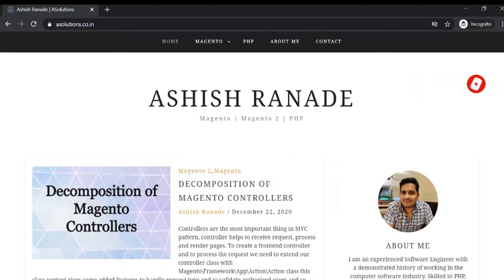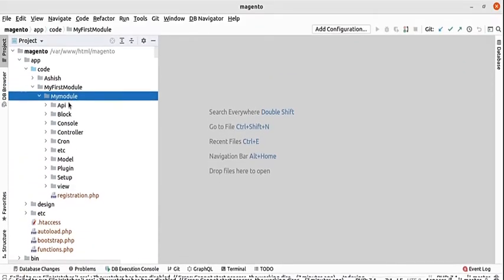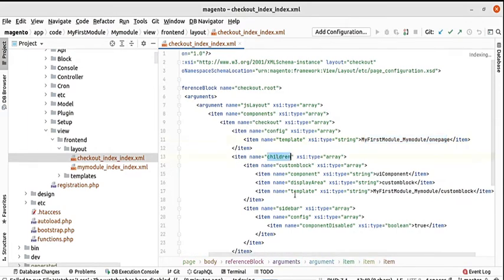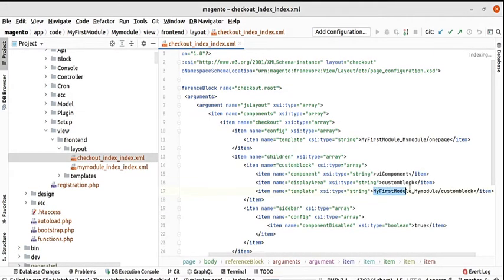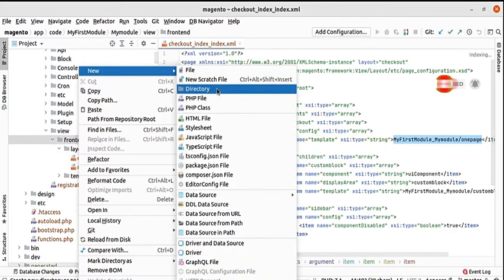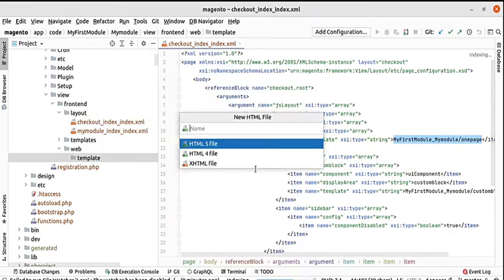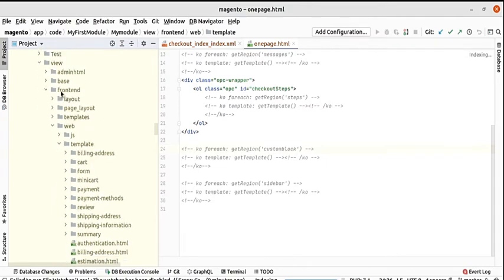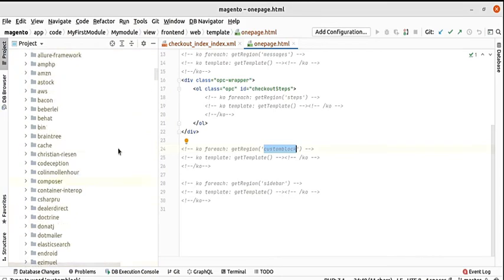Checkout Customization | Magento 2 Checkout | UI Component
I am an experienced Software Engineer with a demonstrated history of working in the computer software industry. Skilled in PHP, jQuery, Ruby on Rails, AJAX, and Cascading Style Sheets (CSS). Strong engineering professional.  I am a certified Magento 1 and Magento 2.